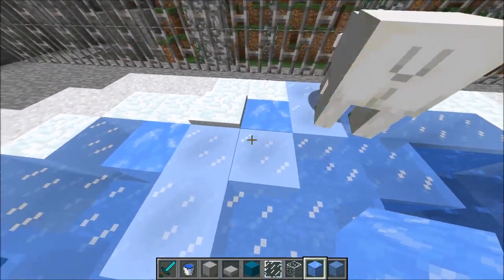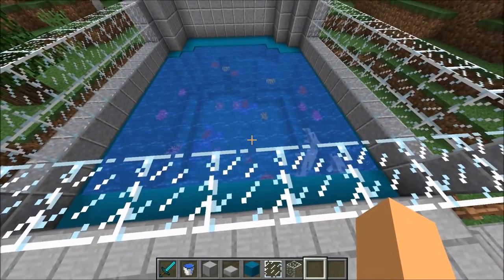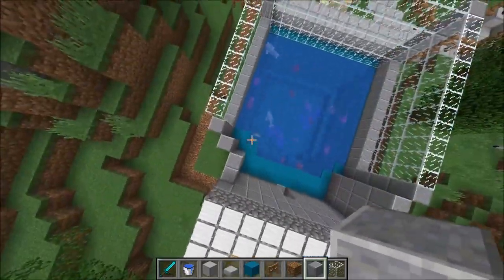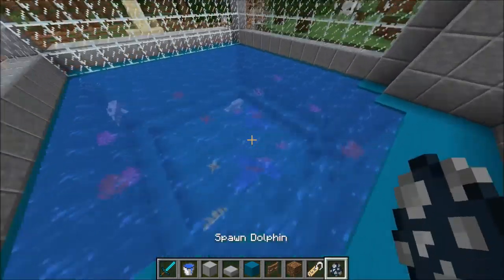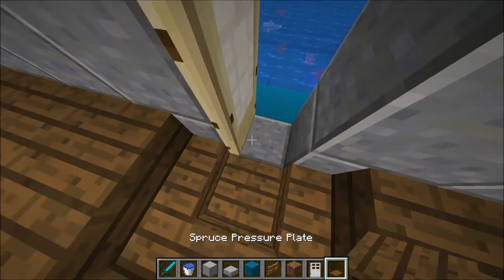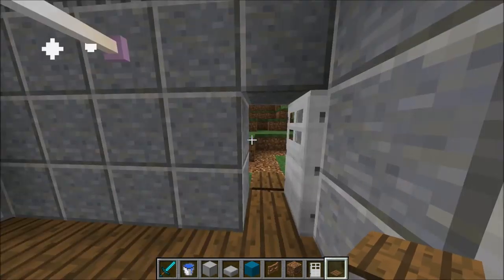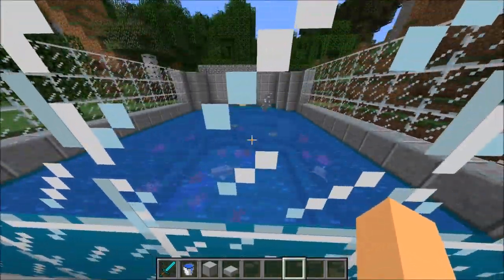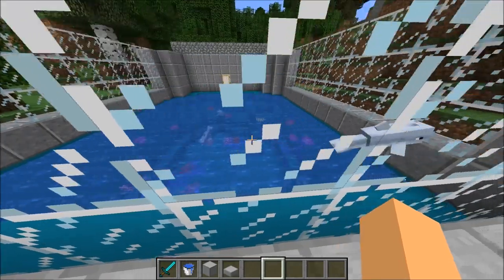Pixelvania Zoo & Aquarium Episode 04 (Creative Build)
I wasn't planning on uploading a Minecraft video this week because I just wasn't feeling inspired, but then I saw the latest Java version snapshot with the dolphins and changed my mind.